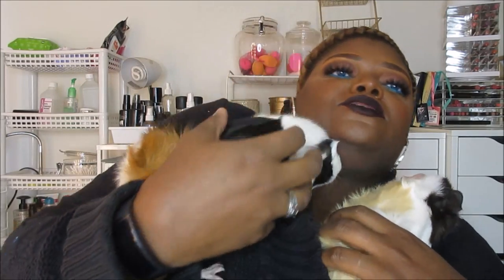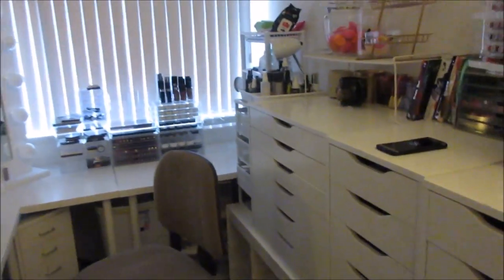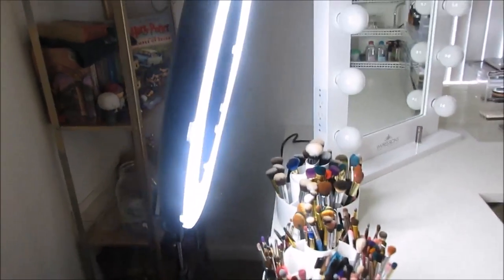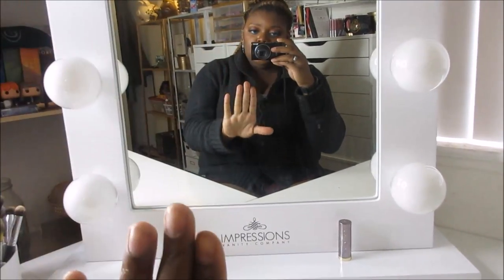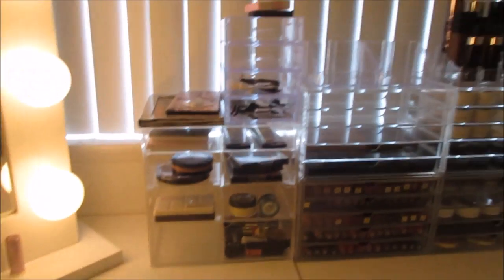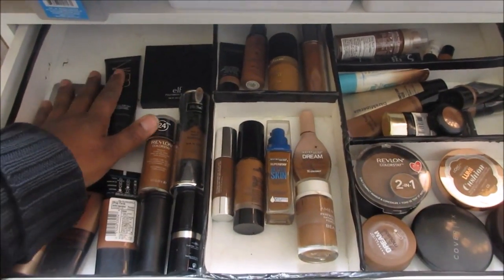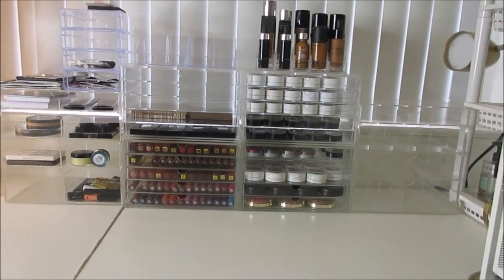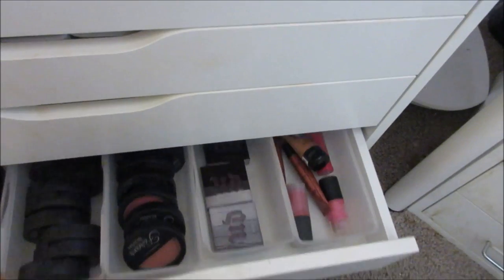Beauty Room Additions & Storage Changes!!!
Ring light: AW Pro 19" Dimmable Ring Light 75W Fluorescent Photo Video Studio Portrait Lighting 5500K w/Bag

Stand: CowboyStudio Aluminum Adjustable Light Stand with Case

Camera mount: Neewer Mini Ball Head with Lock and Hot Shoe Adapter Camera Cradle